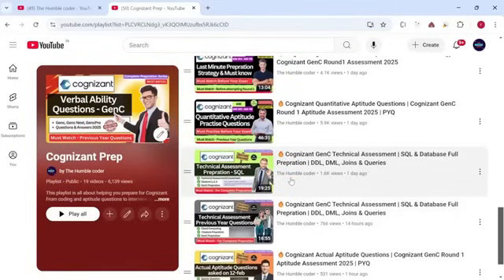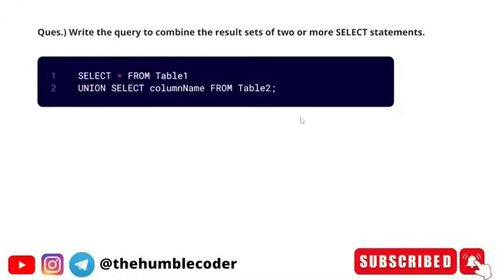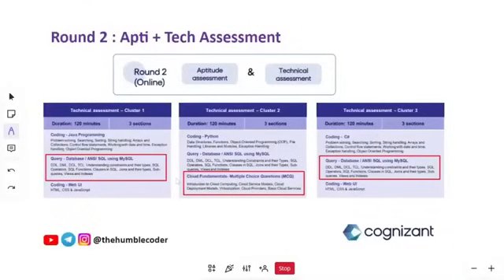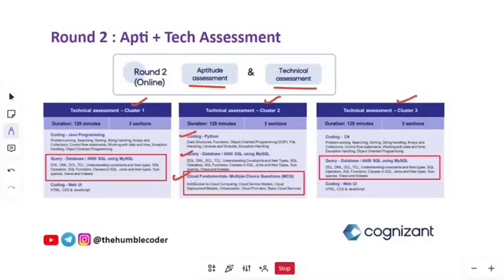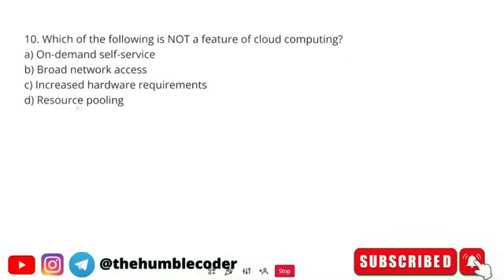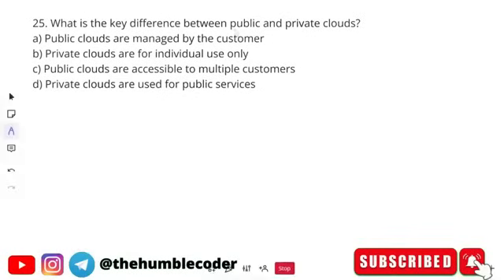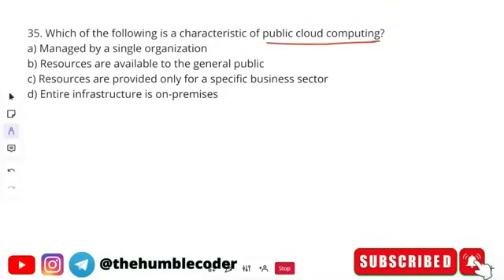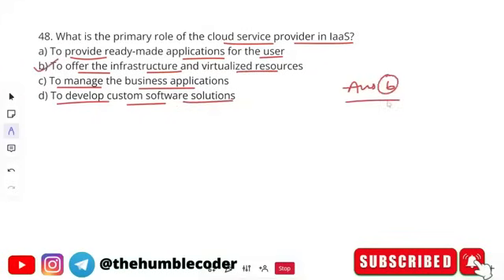🔥Cognizant Actual Questions from technical Assessment | Cognizant GenC Assessment 2025 | PYQ